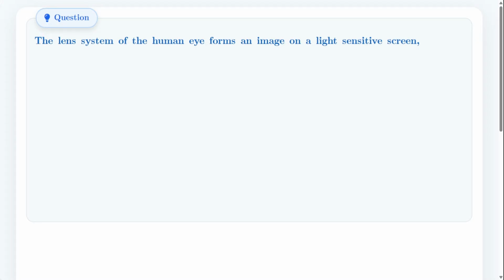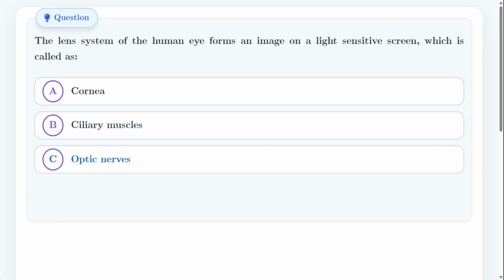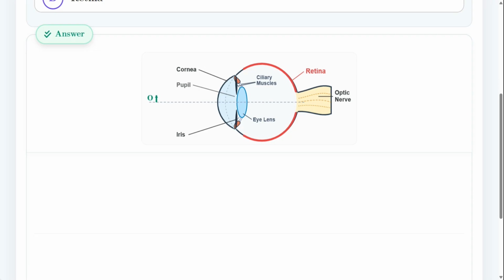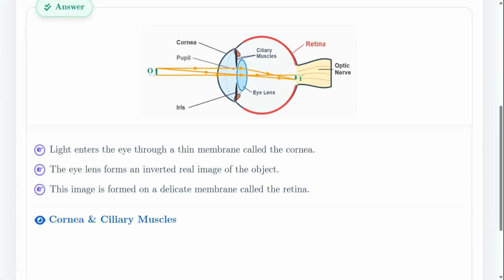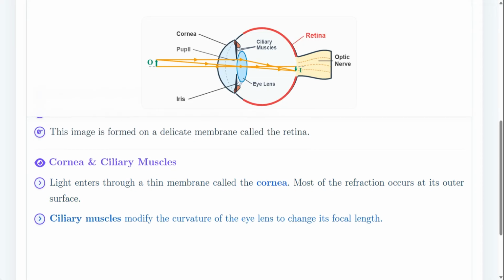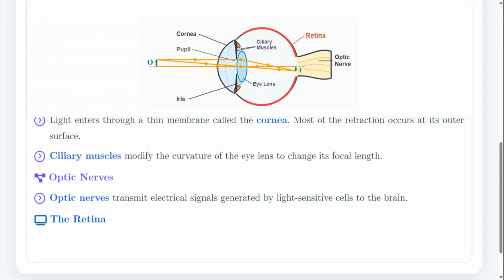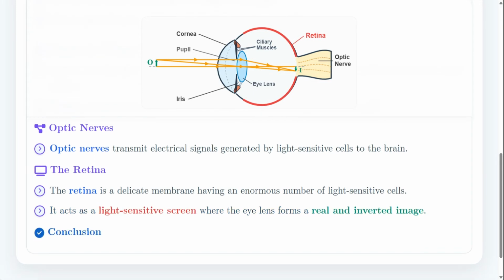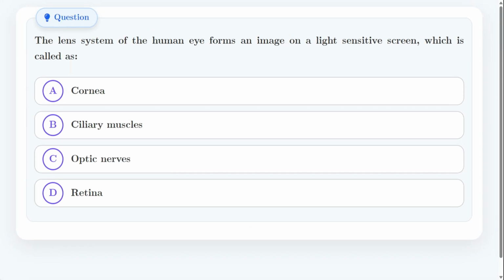Physics | Human Eye | Sure Question for Exams